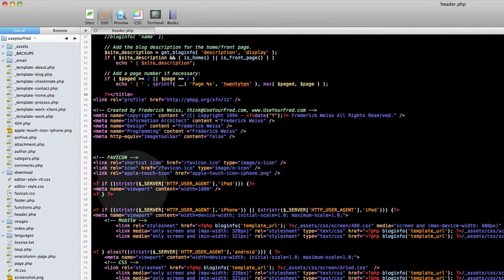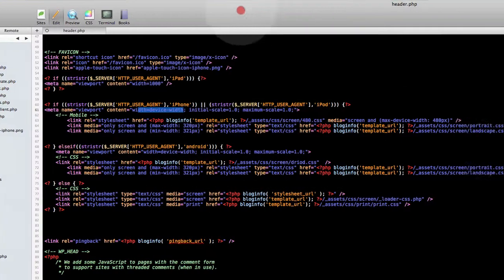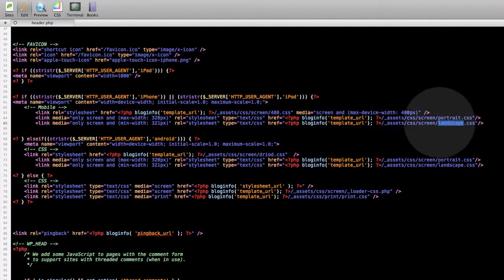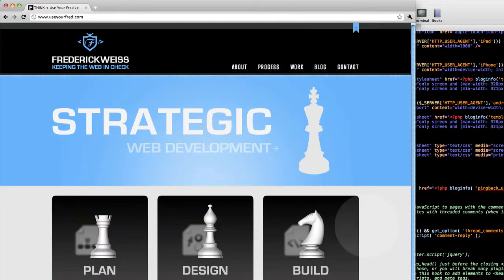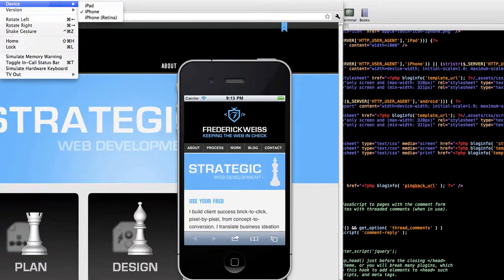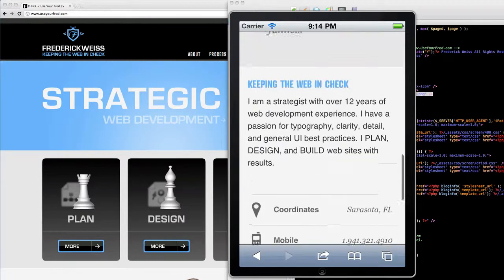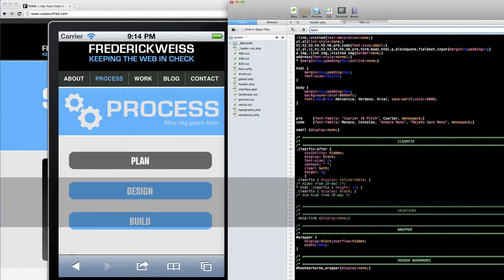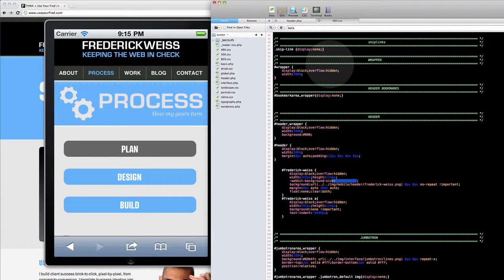iPhone home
Building a web site optimized for the iPhone can be really fun and super easy. All one needs to do is load the iPhone CSS via the media type and load 300 DPI images for retina display iPhones... All pretty simple. I wanted to launch my new web site with a mobile version, of course time always wins out and I had to wait a week. I finally launched an iPhone version and have Droid and Blackberry versions on the way.